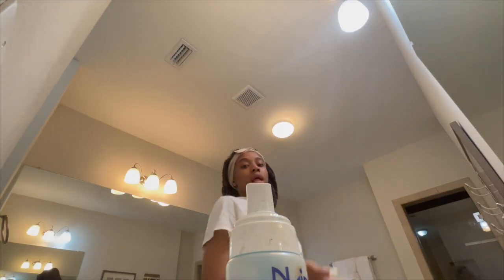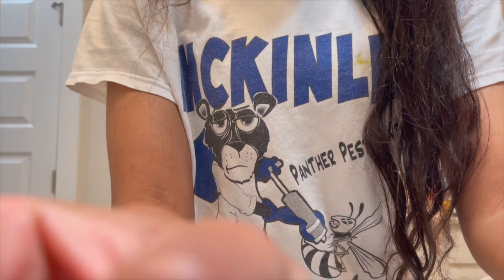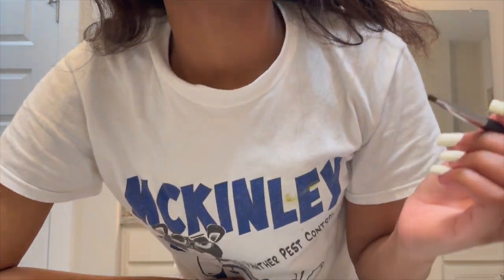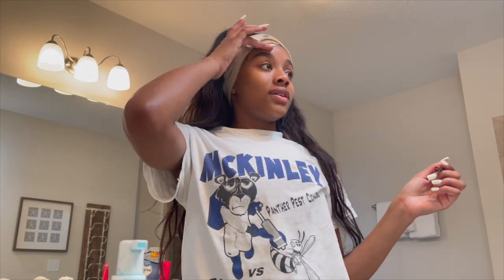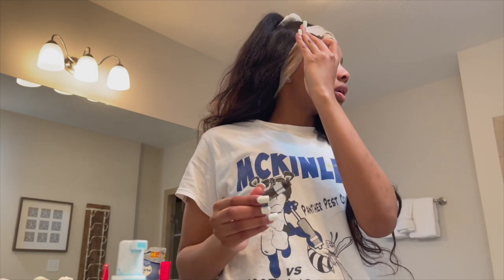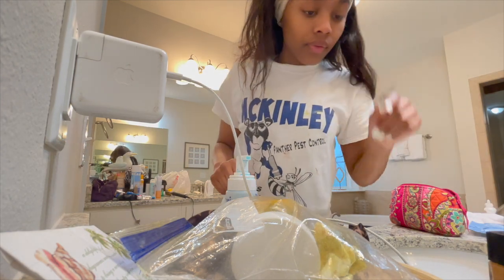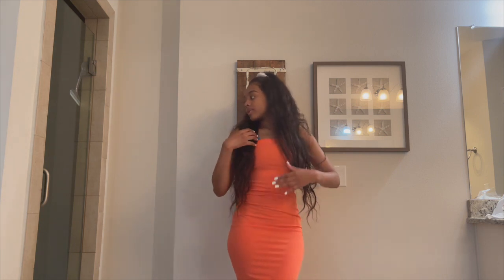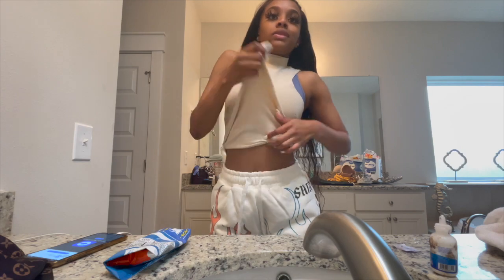LIT GRWM: A DAY OUT IN FLAWDAAA🏖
instagram~ @scorpiokayy
twitter~ @imthtgurlkay
business~ @s.k.fashionhouse
comment videos you want to see next & reshare video!